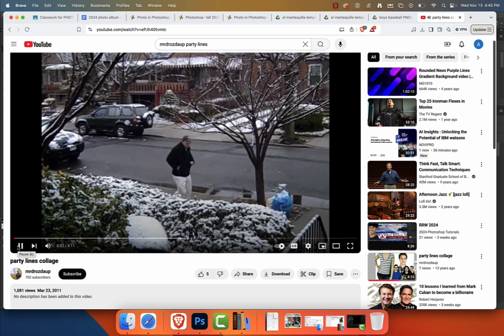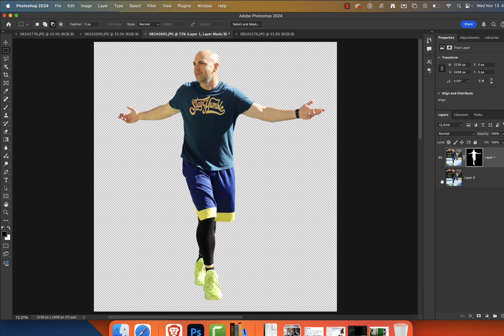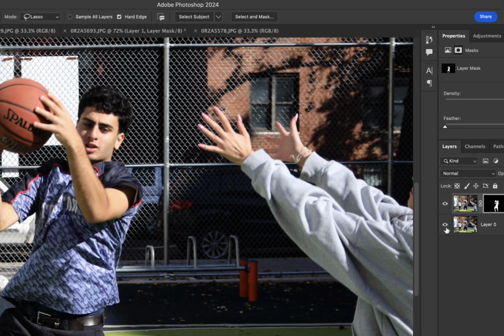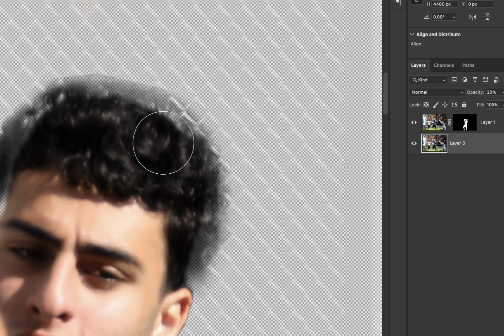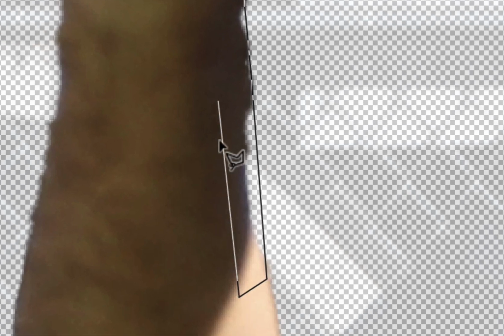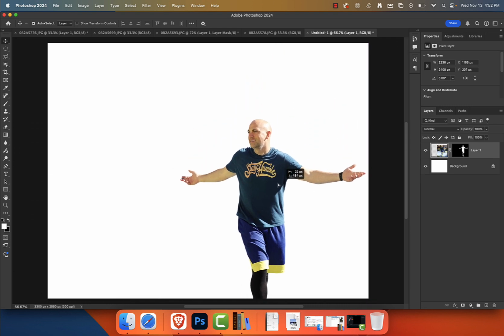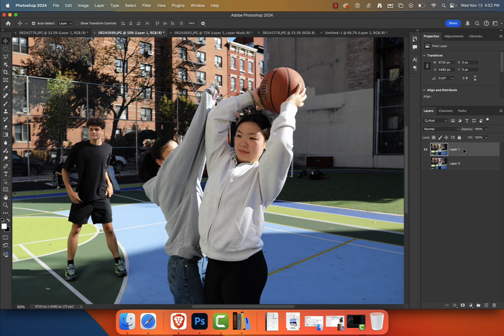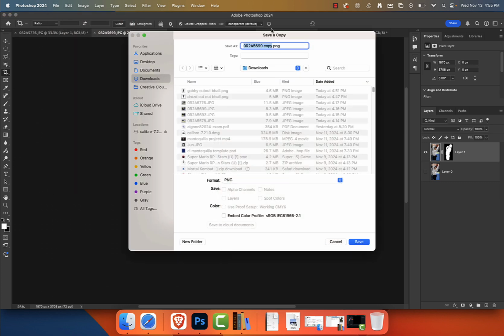party lines with layer mask